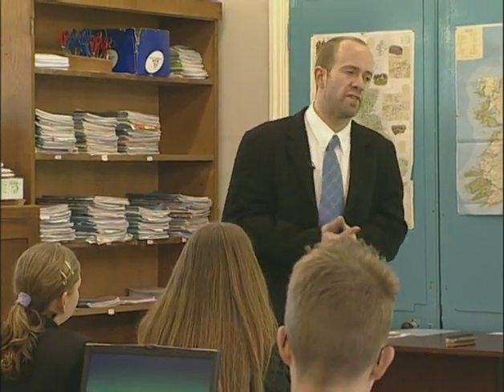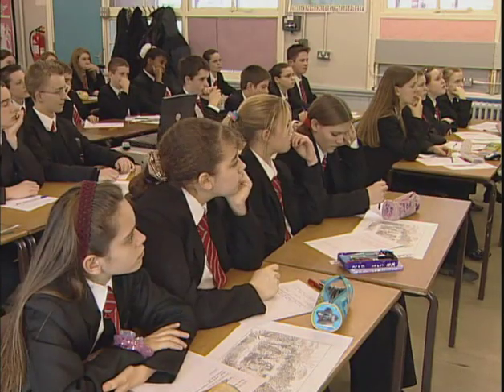Starters and plenaries: Starter 4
for additional information about this video.)